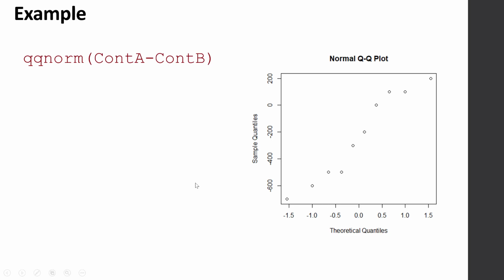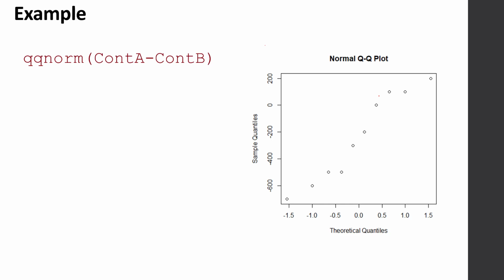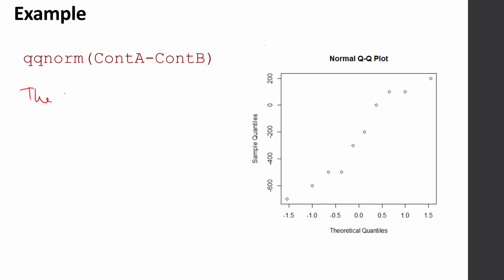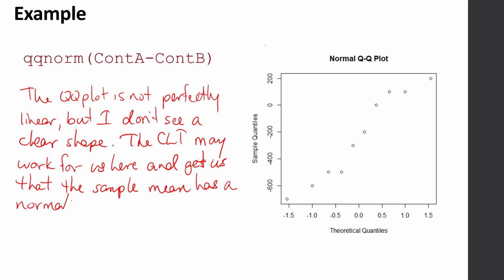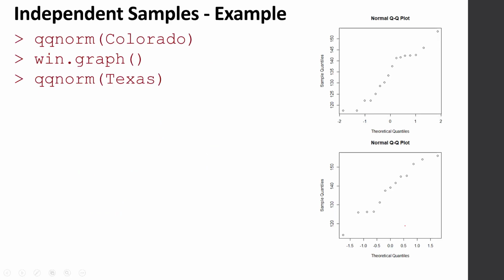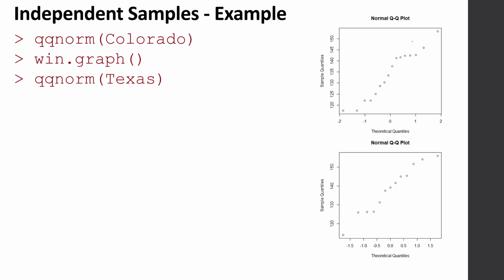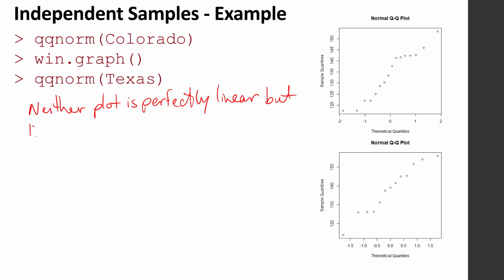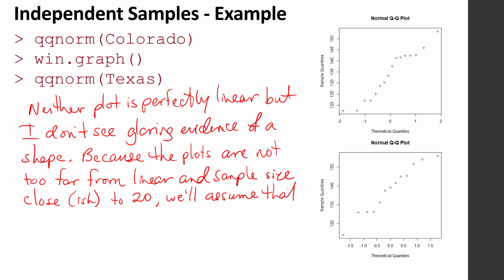Ch 10 Assumptions QQplot